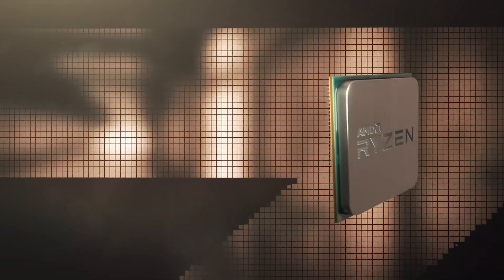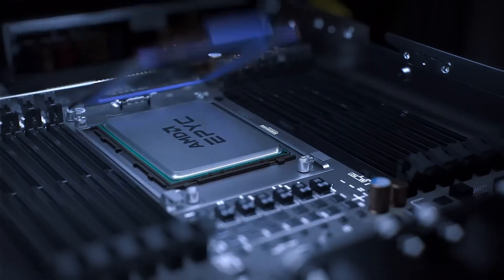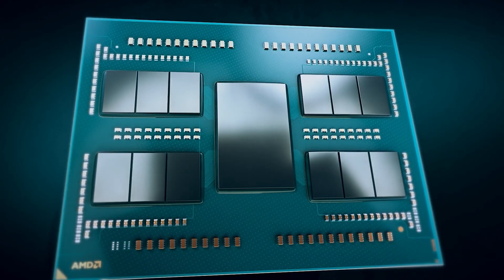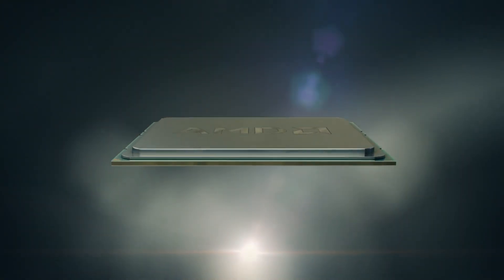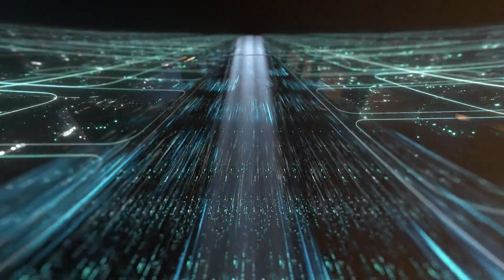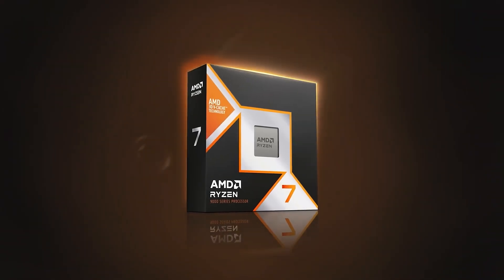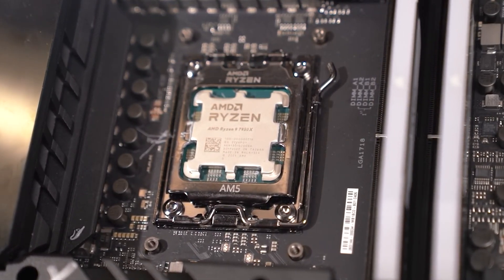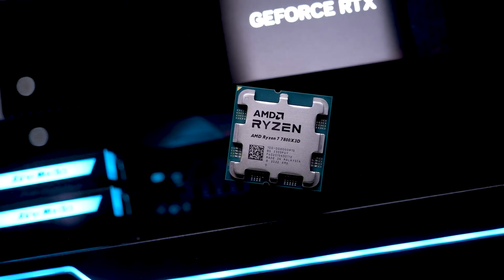AMD Ryzen 9 9950X3D and Ryzen 9 9900X3D 3D - SHOCKING PRICES!!!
AMD's high-end Ryzen 9 9950X3D & Ryzen 9 9900X3D 3D V-Cache CPUs featuring the Zen 5 core architecture have been listed by various retailers.

The leaker momomo_us has spotted both models, the AMD Ryzen 9 9950X3D & Ryzen 9 9900X3D, being pre-listed on major NA retailers such as Amazon and Newegg. You will have a hard time finding the CPUs on Amazon, but on Newegg, the Ryzen 9 9900X3D and 9950X3D pages are live except that you can't buy them or see their prices.